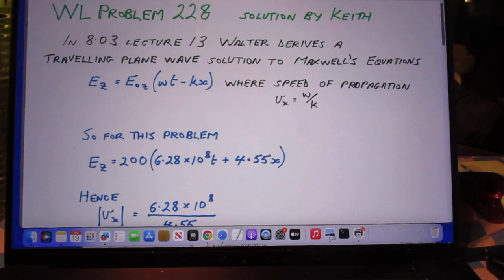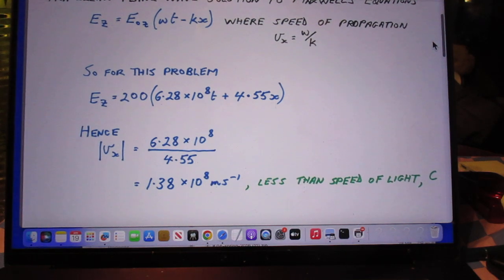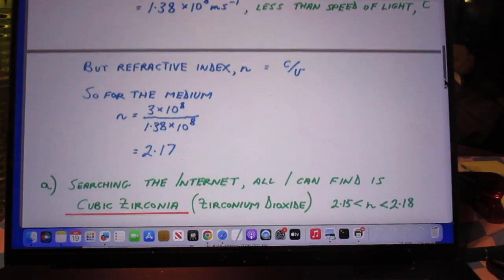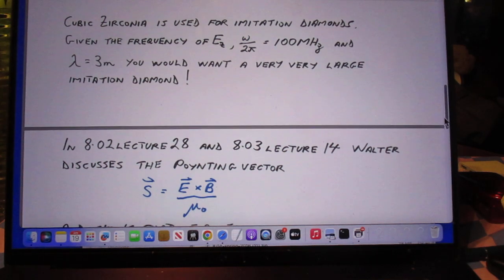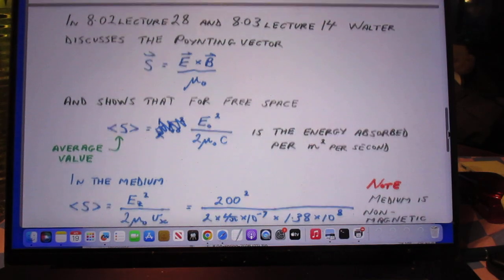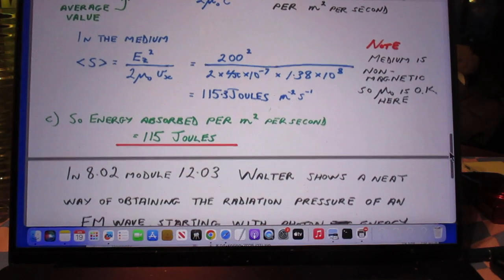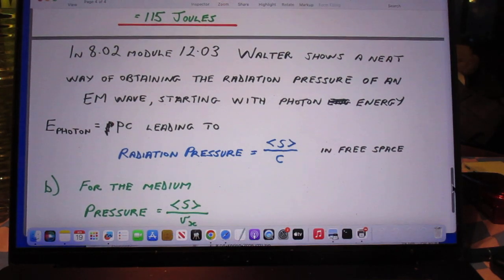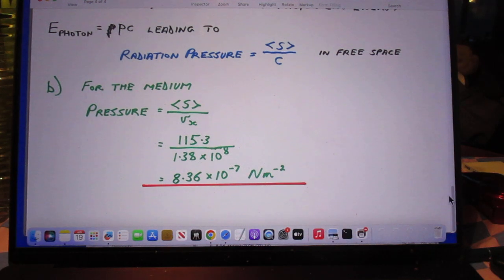Keith' Solution to Problem 228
Plane Electro-magnetic Wave